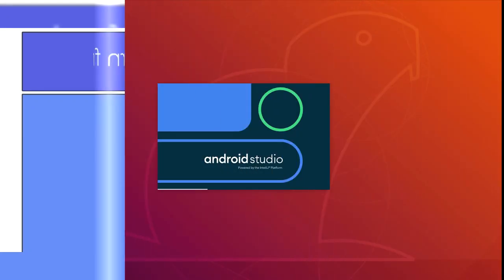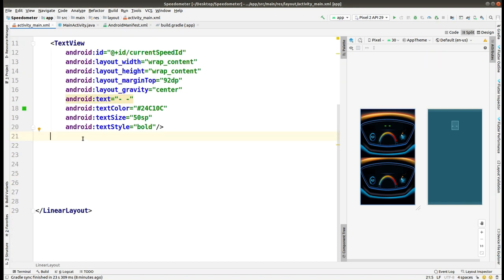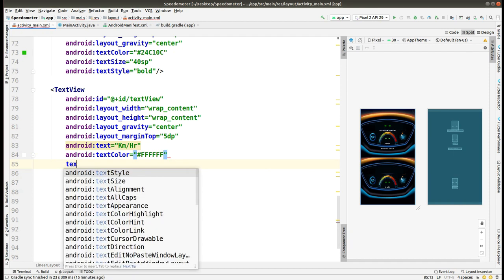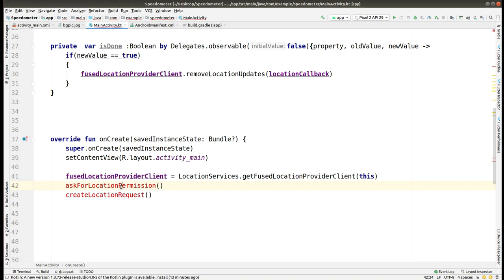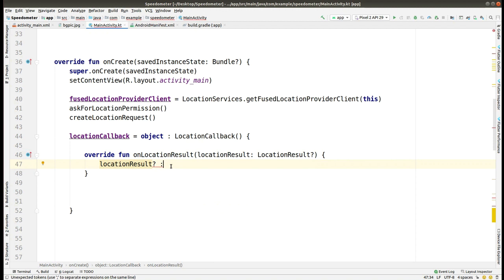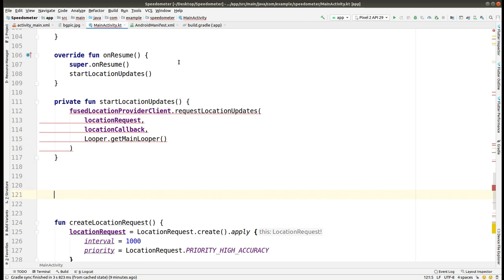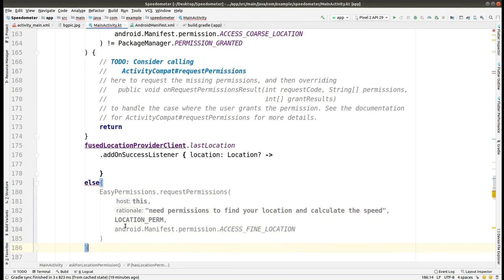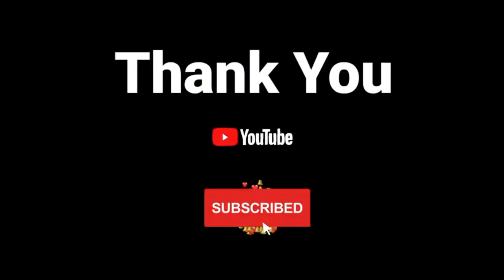Speedometer Android App Tutorial with Kotlin | Android Studio Tutorials | Kotlin Android App Project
In this video, we're going to create a speedometer app to measure the speed of human being, vehicle etc . For this we're going to use Kotlin in Android Studio for the development of speedometer android app.
Also we're using google location services to measure the speed with reference to distance travelled.